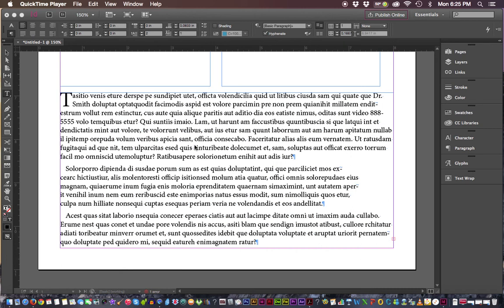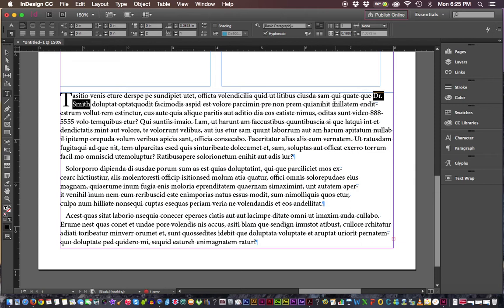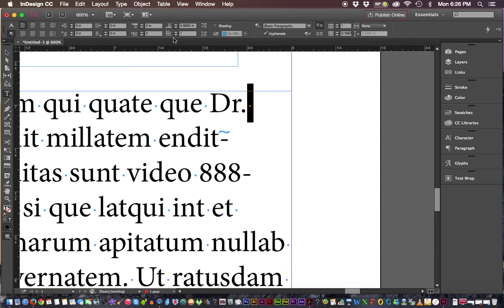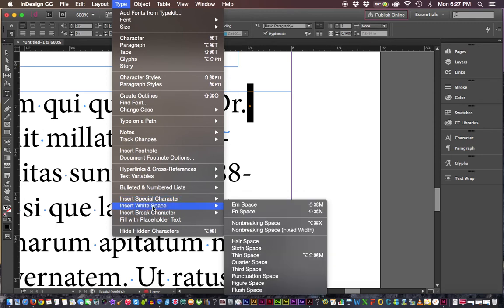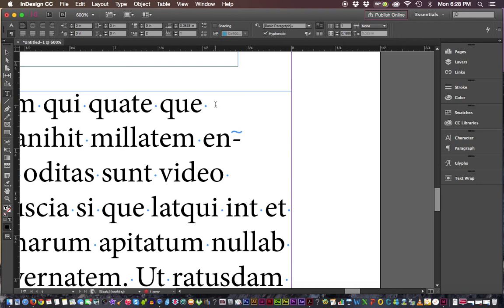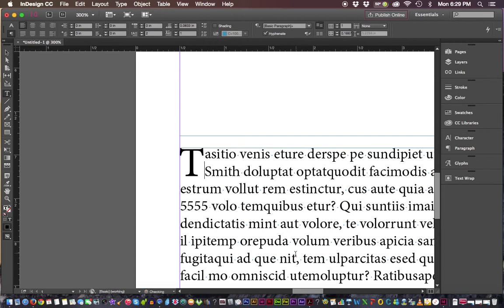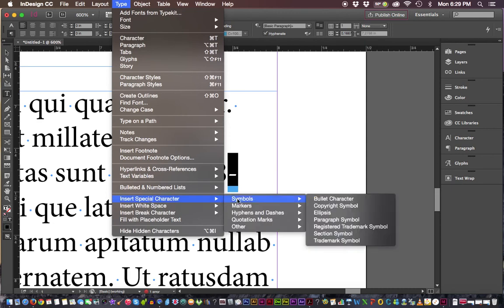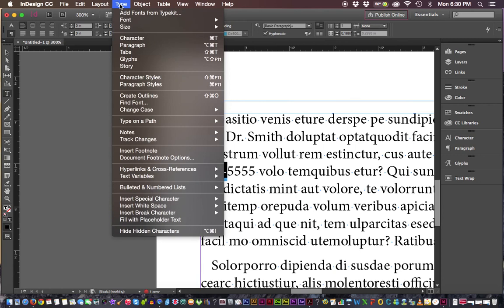CH3 06 Typesetting—Non-breaking Characters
Using non-breaking characters such as non-breaking white space and non-breaking hyphen